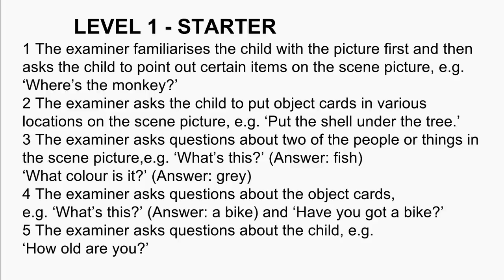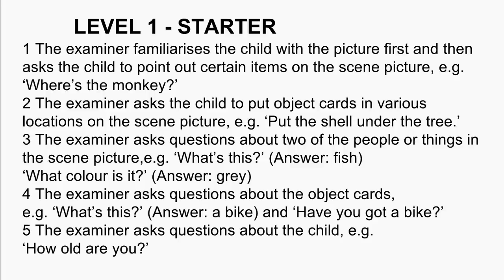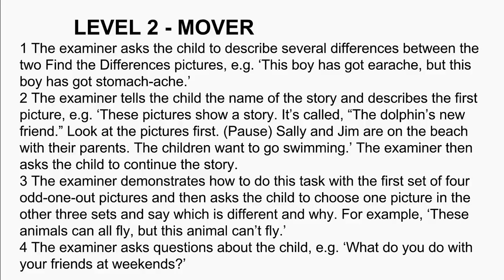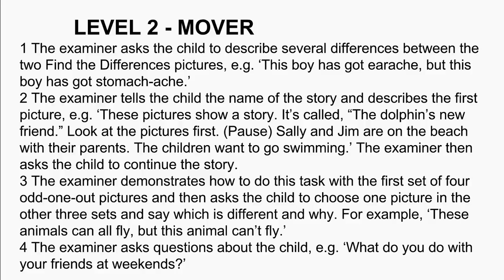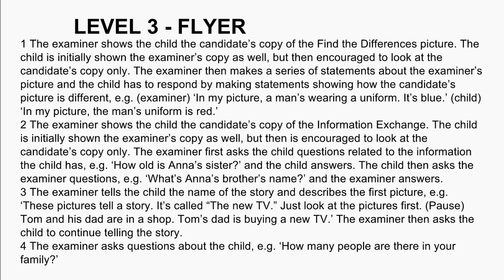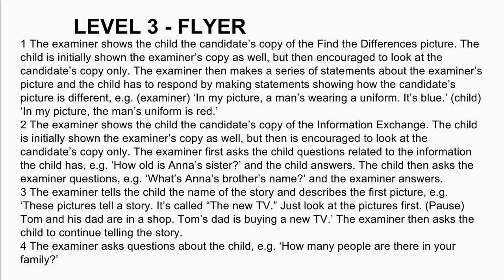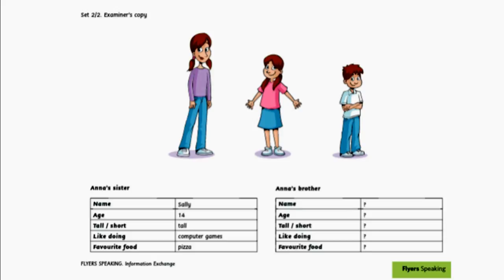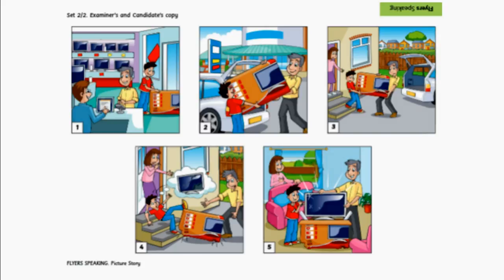English Online Speaking Tests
An online resource for teachers, students and parents which looks a popular questions from English language speaking tests.
The video includes images based on Cambridge YLE exams, Starter, Mover & Flyer, for primary school children. The presentation also explains the procedure of these exams and gives some example questions examiners will ask the students.
At the end of the video there are extra images which can be used for developing oral / speaking skills in English
Ideal for teachers with access to technology and teachers who use blended learning in the classroom.